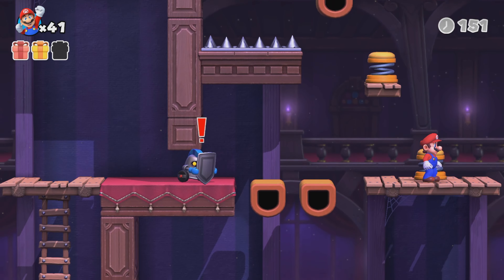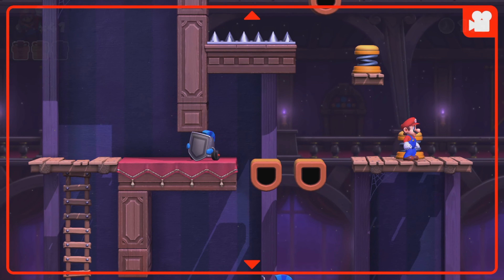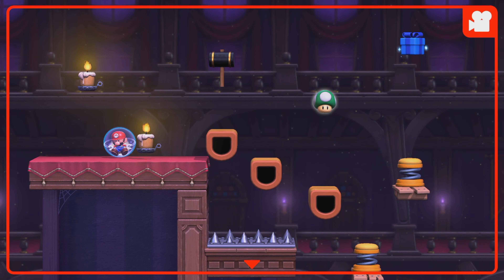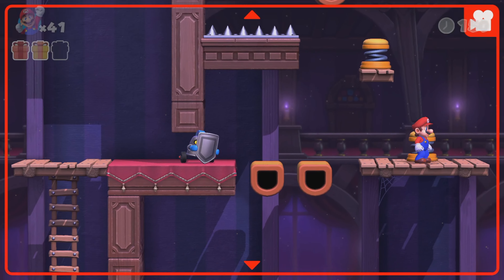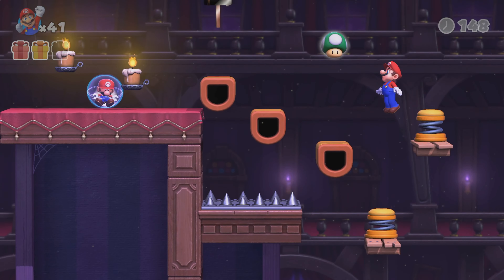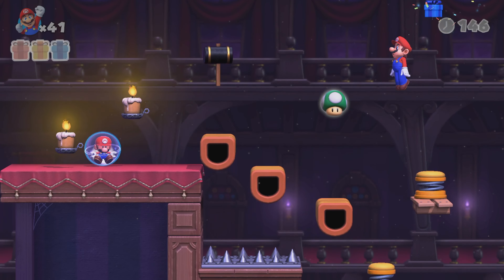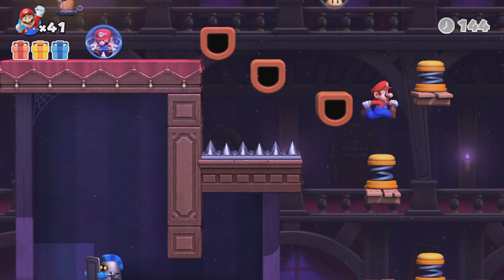Spooky House 5-2 ⭐ Mario vs Donkey Kong ⭐🎁 ALL Presents 🎁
Mario vs Donkey Kong Spooky House 5-2: ALL PRESENTS & GOLD STAR! ⭐ (Nintendo Switch)
Enter the chills and thrills of Spooky House 5-2!  Join Mario as he navigates haunted hallways, dodges spooky enemies, and collects EVERY PRESENT in this perfect run of Mario vs Donkey Kong on Nintendo Switch! ⭐

Get ready for:

Expert Spooky Maneuvers: Witness flawless jumps, spine-tingling dodges, and boss battles against creepy critters as Mario dashes through haunted rooms and spooky surprises!
Present Plundering: Uncover hidden gifts tucked away in eerie corners, master bonus challenges, and collect every single present to maximize your score!
Nostalgic Thrills: Relive the classic Mario vs Donkey Kong excitement with chilling Halloween vibes and updated gameplay! ️

Whether you're a seasoned Mario master or a curious newcomer, this video is sure to send shivers down your spine!  So grab your flashlight, buckle up, and conquer Spooky House 5-2 in style!